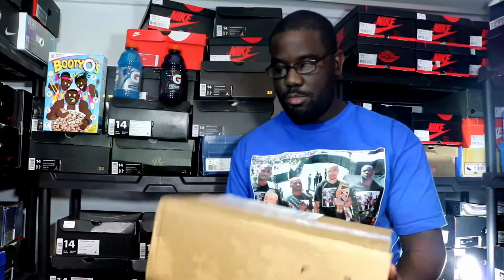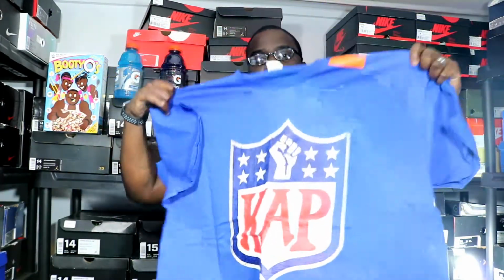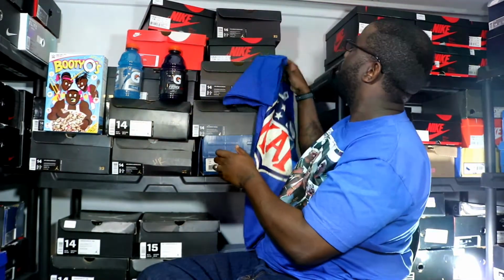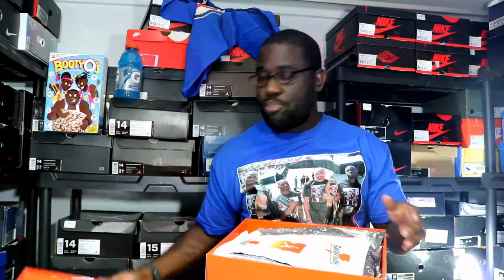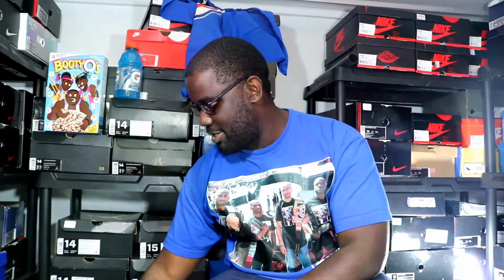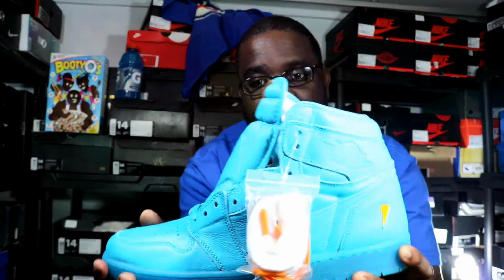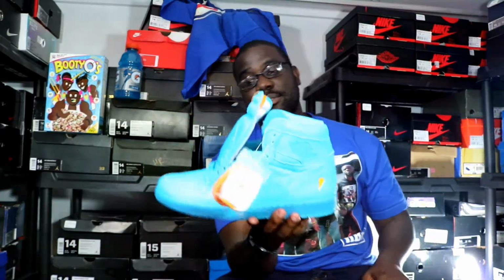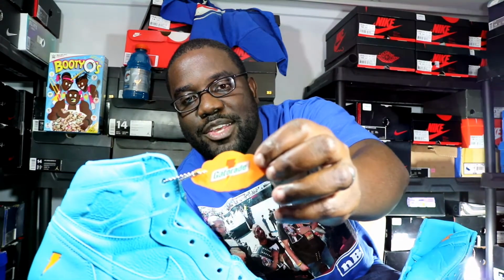Jordan Retro 1 G8RD Blue Lagoon Review!!